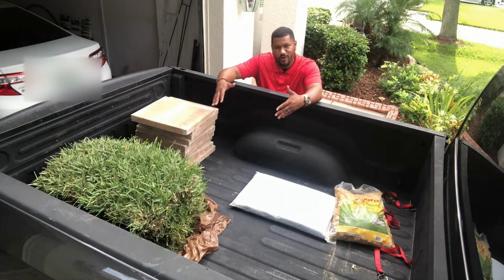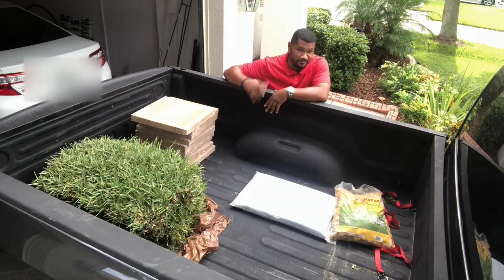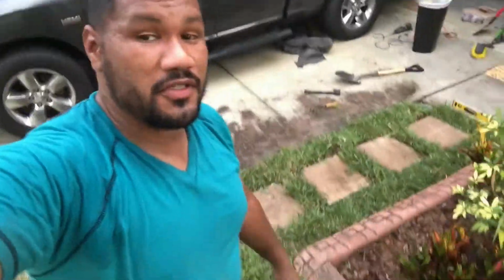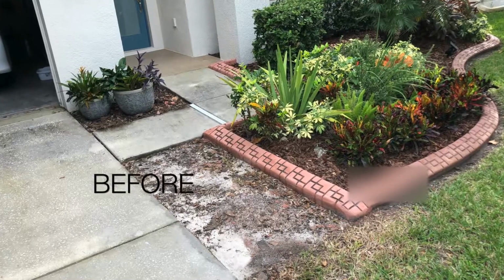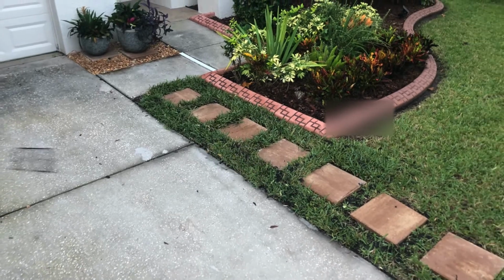How to lay step stones and sod *DIY*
We wanted to do some type of driveway extension so we don't get our cars into the garden. We had part of the garden cut off and plants removed.

With the area it left, we added sod and stepping stones and then some bed rocks for the two plants at the corner of our house. We got all of the material at our local home depot. Overall, we spent less than $200 to transform our front yard and driveway.